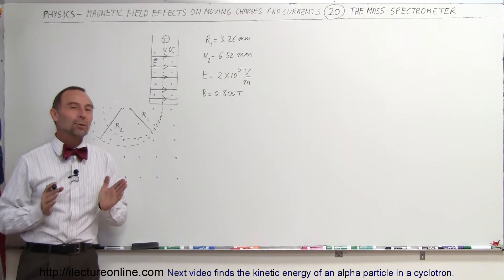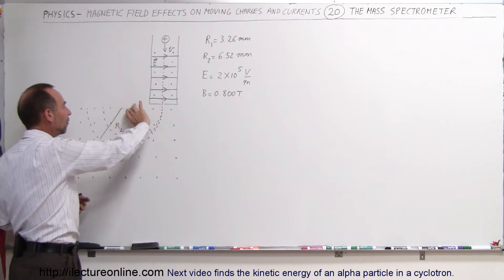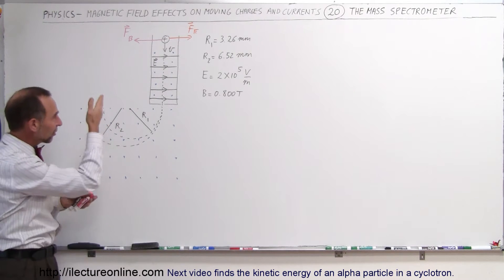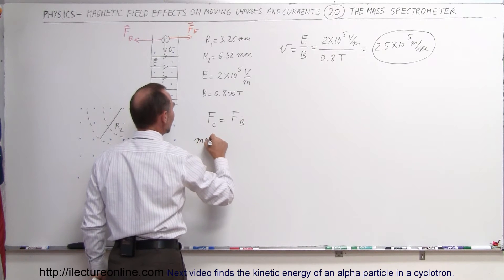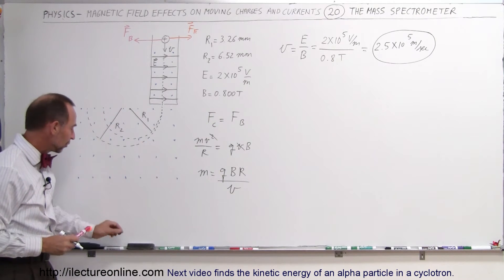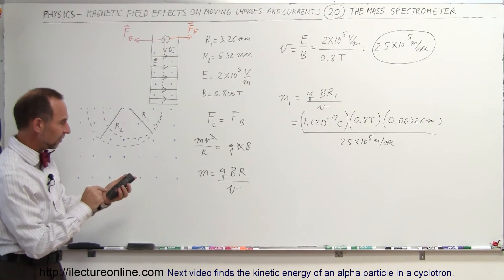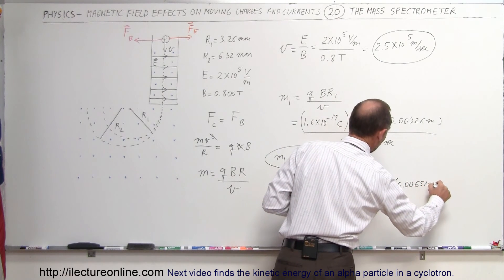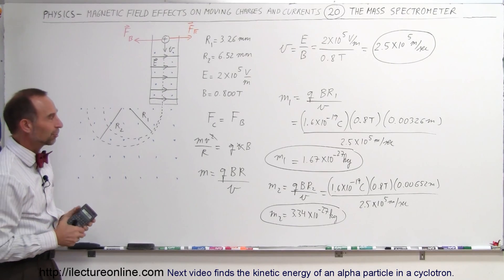Physics 43 Magnetic Forces on Moving Charges (20 of 26) The Mass Spectrometer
In this video I will explain the mass spectrometer and find the mass of an electron.